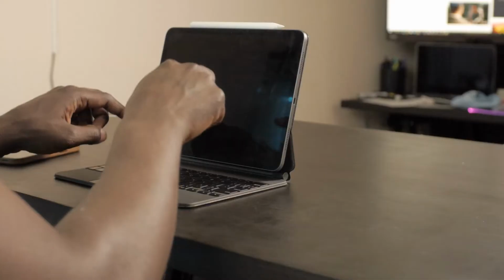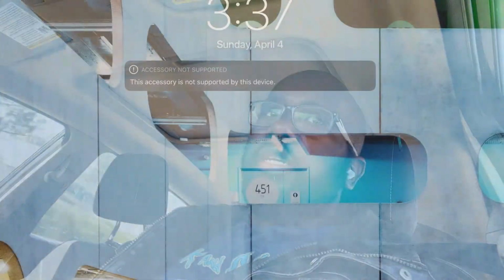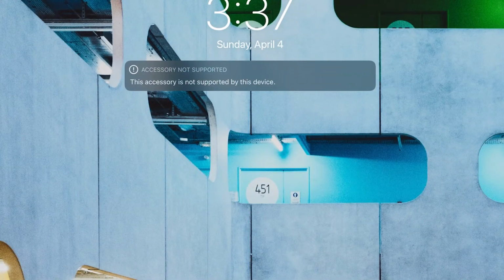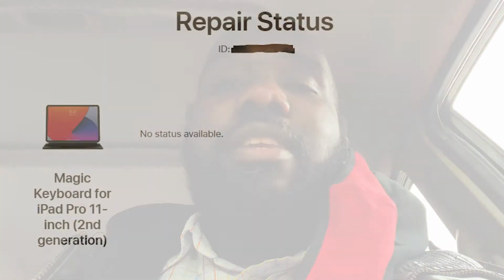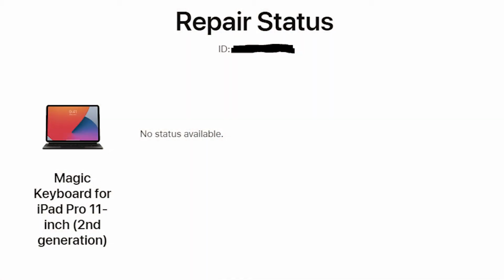My iPad Magic Keyboard Is Dead After 11 Months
My iPad Magic Keyboard randomly died after 11 months, and it took my patience with Apple's support with it.

Part 1:Going To The store- 0:00
Part 2:The Store Experience-3:44
Part 3:Trouble In Paradise-5:22
Part 4:The Resolution-8:37
Outro- 14:24